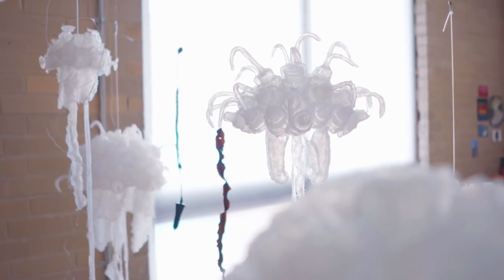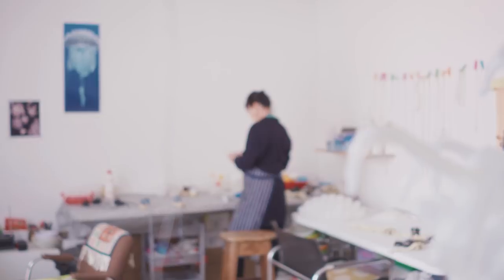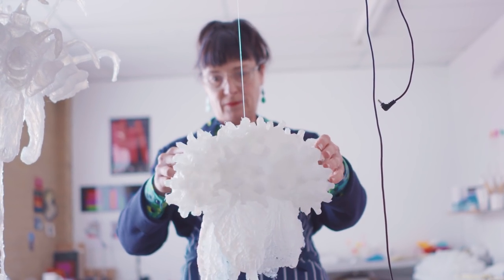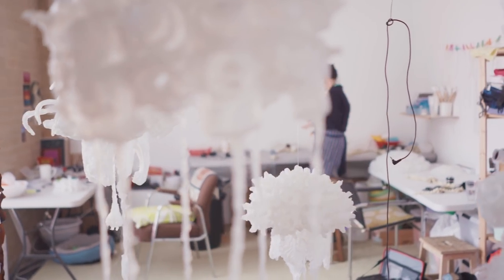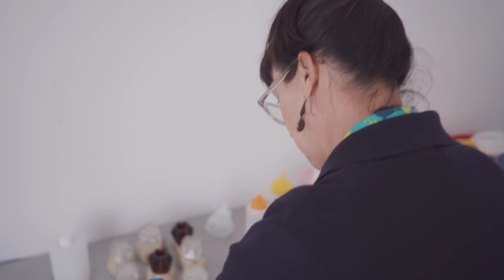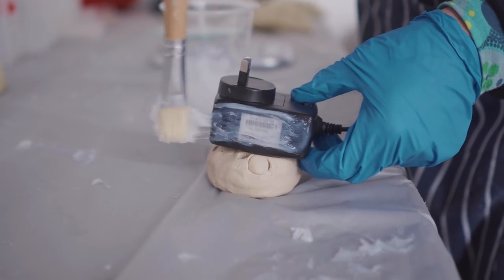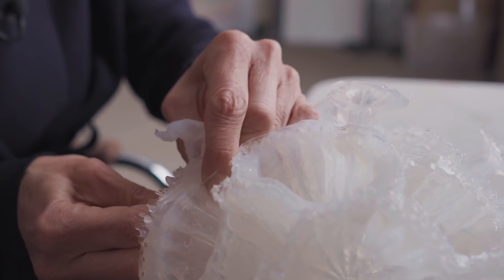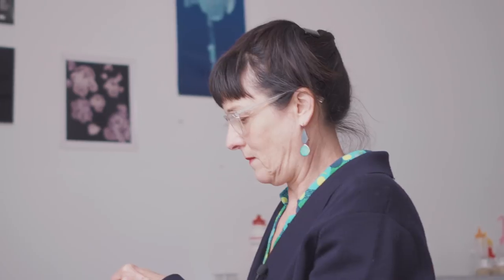Arup Gallery's inaugural exhibition: Sea-change by Penelope Davis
In October 2018 Arup Gallery opened in our new office at Barrack Place in Sydney. Our inaugural show ‘Sea-change’, a sculptural work by Penelope Davis evokes the precarious beauty of the ocean environment and human impact on it.

Featuring blooms of illuminated jellyfish caste from consumer waste – discarded electrical equipment, plastic items and organic vegetation – the artwork examines human consumption and environmental degradation. Scientists already warn that jellyfish may soon be the only living sea creature due to global warming.

This gallery is one way we’re inviting conversation, inspiring change and raising awareness of global challenges. ‘Sea-change’ was chosen to reflect our values and commitment to the United Nations’ Sustainable Development Goals. This film that featured in the show gives an inside view of Penelope’s process, and a greater understanding of her concept. Penelope reiterates that the artwork is a meditation on our relationship with the ocean and environment and our impact upon it.